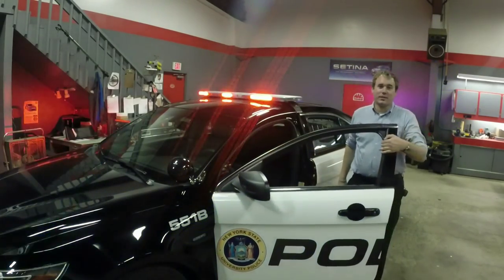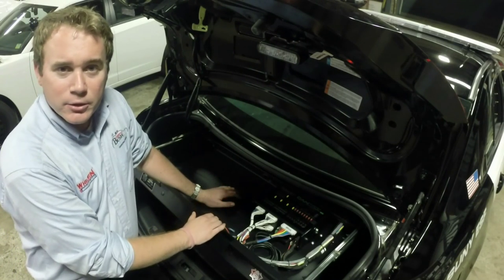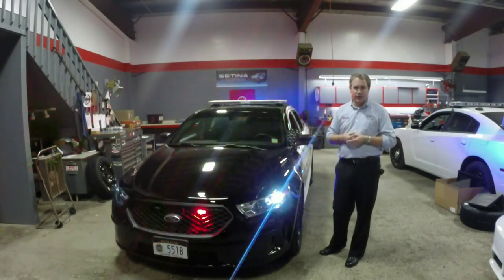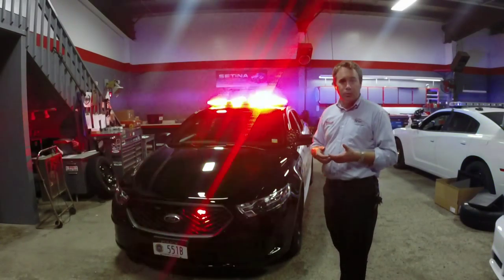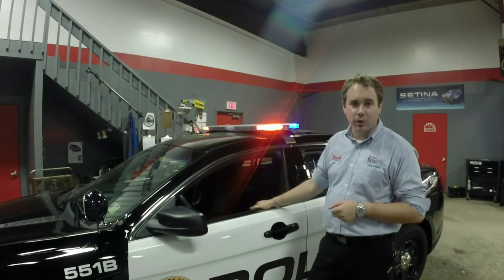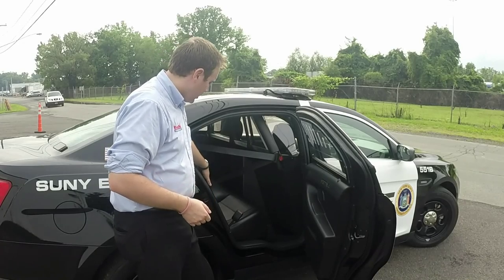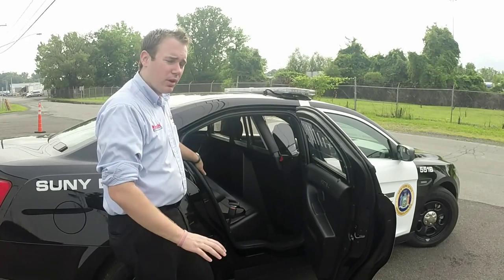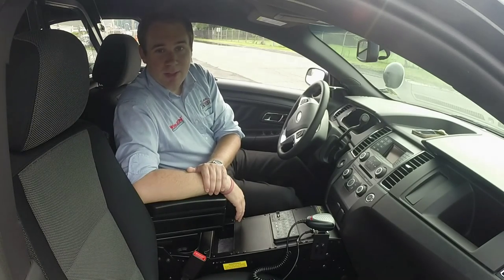Ford Sedan with CanTrol and Legacy Bar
Bryan reviews one of our latest builds, a 2014 Ford Interceptor Sedan with a Whelen CanTrol, Legacy Lightbar and several Setina options.